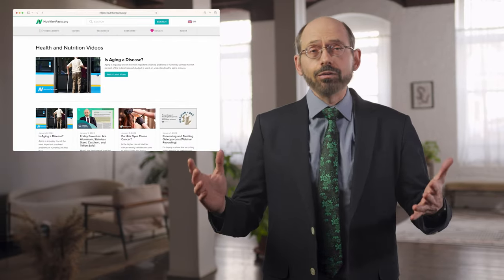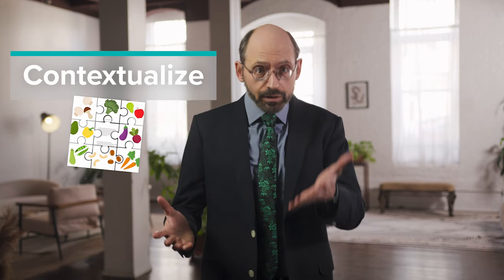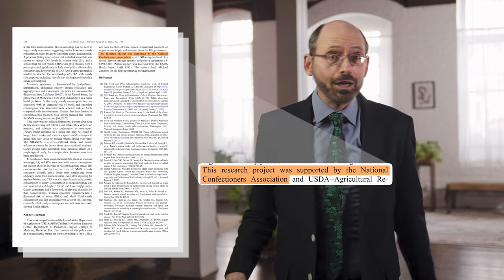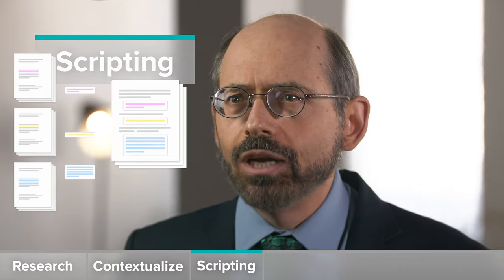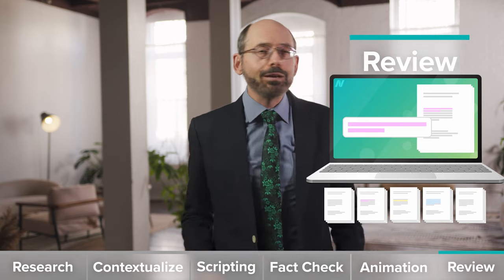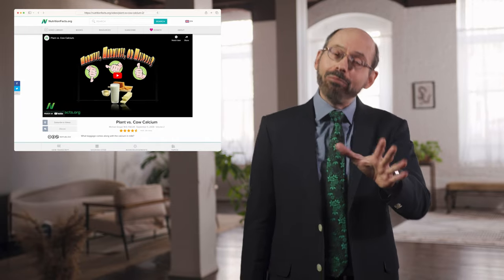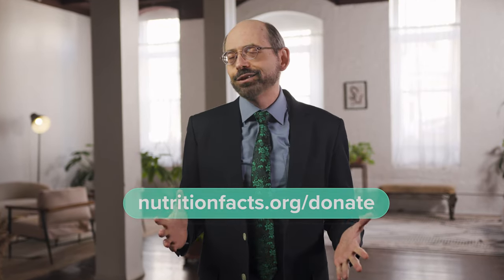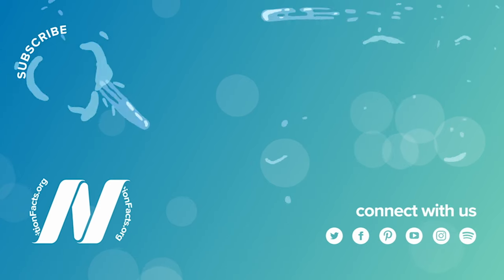How Our Videos Are Created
I often get asked about how I create NutritionFacts.org videos. In this one, I take you behind the scenes. Check it out.